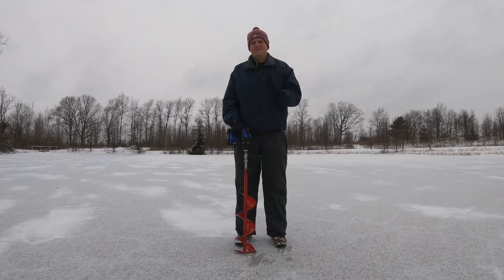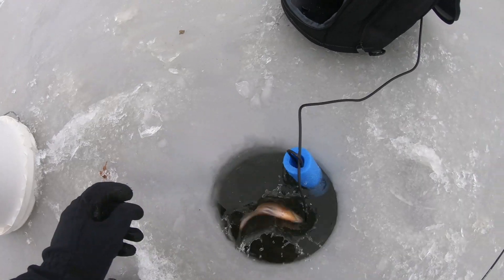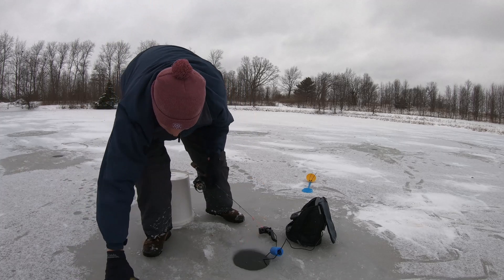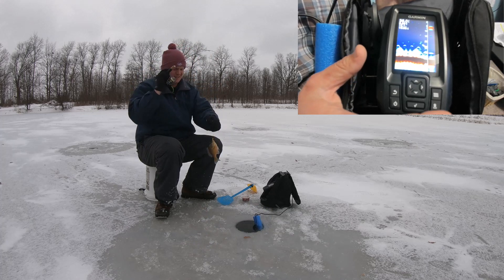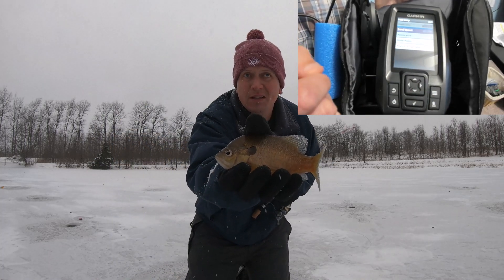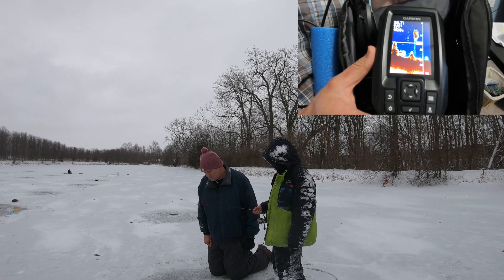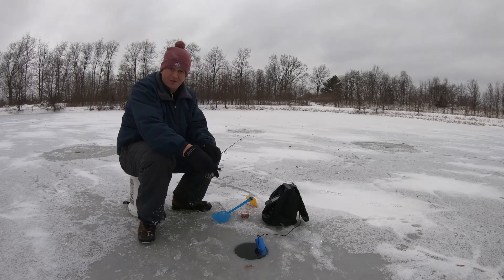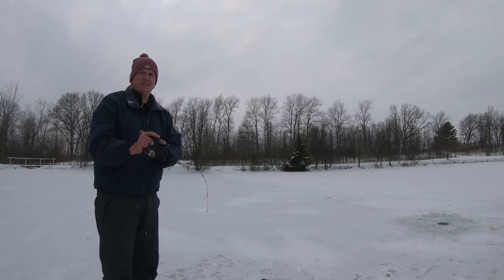Indiana Ice Fishing + Garmin Striker 4 Settings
We had a great outing out Indiana Ice Fishing! Ice fishing in 2022. We were excited to get the Garmin Striker 4 Portable Kit out on the ice to help us catch some awesome fish. This video includes some of our settings and tips for getting the Garmin Striker 4 up and running!

Equipment:
Beaver Dam 26 Inch Glass Noodle Rod
Pflueger President 20 Spinning Reel
Garmin Striker 4 Portable Kit

Dad Life Fishing Adventures and Reece Life Dad Life

Dad Life Fishing Adventures and Reece Life Dad Life on Instagram

Dad Life Fishing Adventures and Reece Life Dad Life on Twitter

Dad Life Fishing Adventures and Reece Life Dad Life on LinkedIn